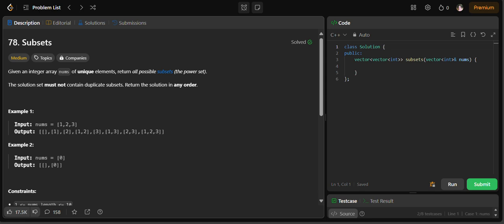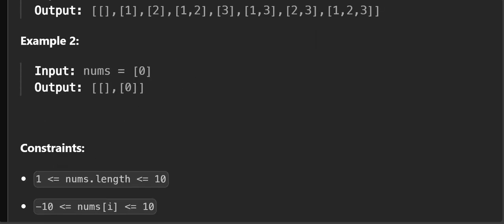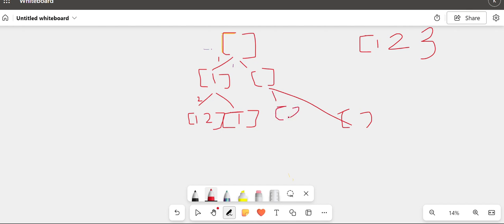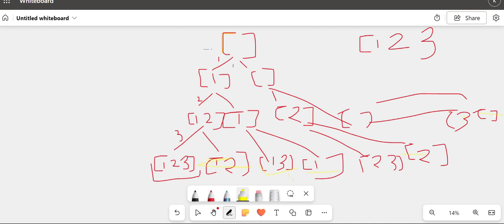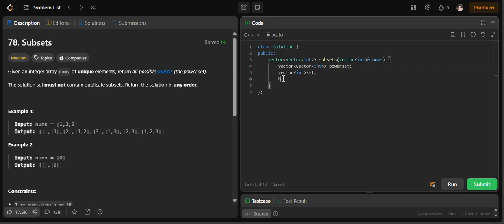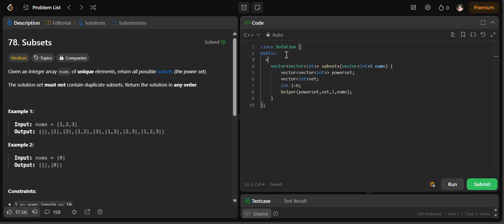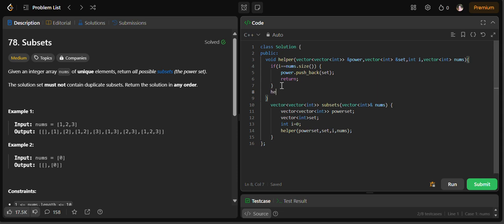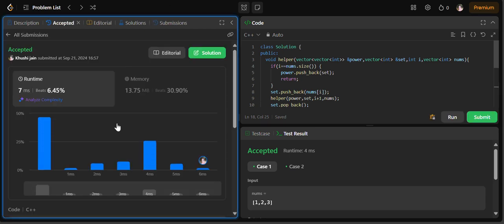Leetcode 78 | Subsets | c++ code | solution | Approach